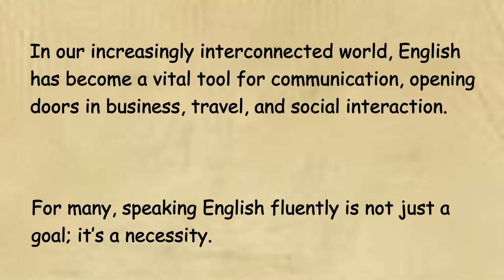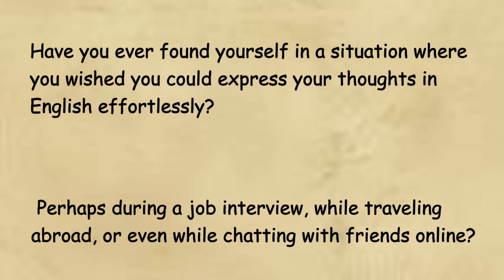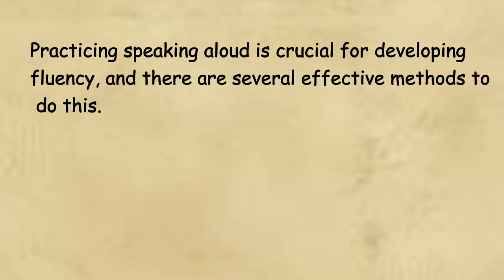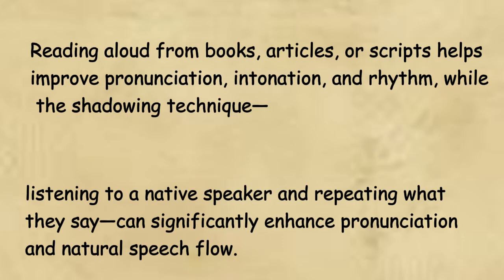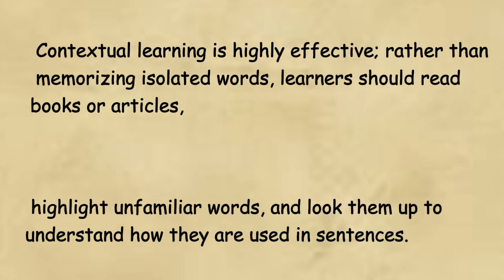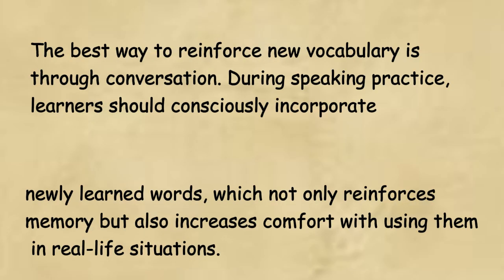HOW TO SPEAK ENGLISH FLUENTLY II Daily English Sentences II Listening Practice I Grammar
Want to sound more fluent in English? 🌟 In this video, we’ll teach you  advanced English phrases that can help you speak more fluently and impress in conversations. Perfect for learners who want to take their English to the next level!

🔑 What you’ll learn in this video:

Advanced English phrases for daily conversations

Tips to use them naturally

Ways to sound confident and fluent

Tags & Keywords: Advanced English phrases, speak English fluently, English fluency tips, English conversation phrases, learn English advanced.

Advanced English phrases

English conversation phrases

Learn English advanced